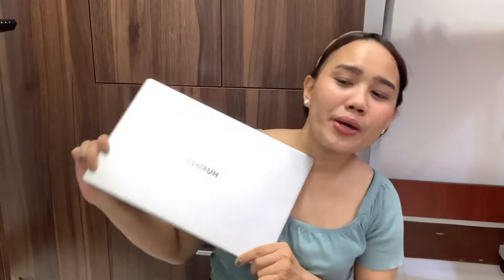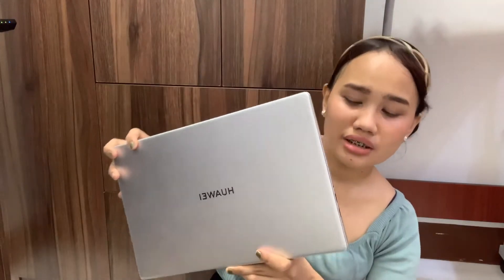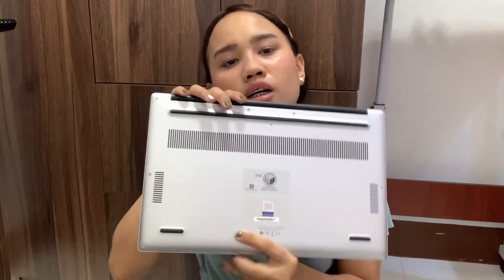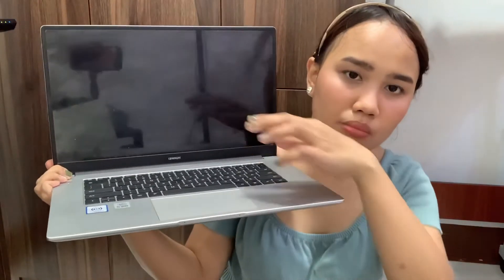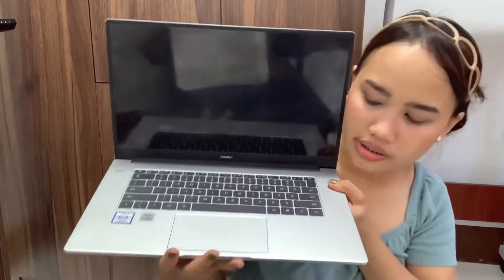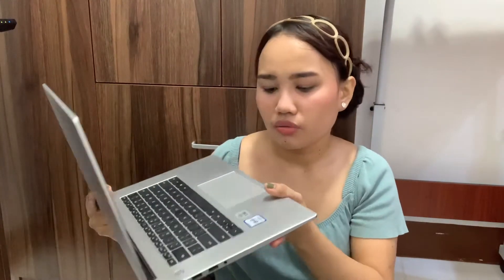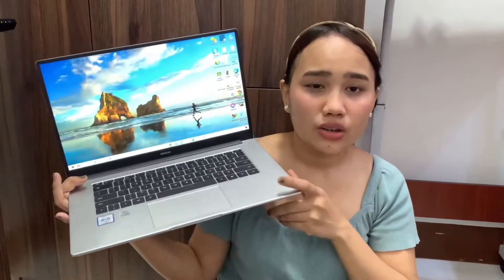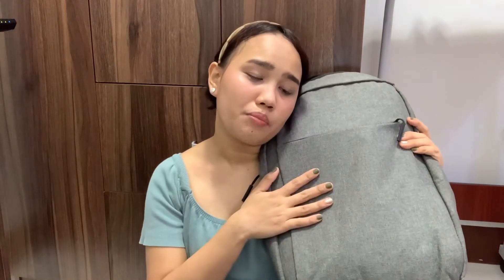Huawei MateBook D15 i3 2021 huaweimatebookd15 laptop unboxing quick review